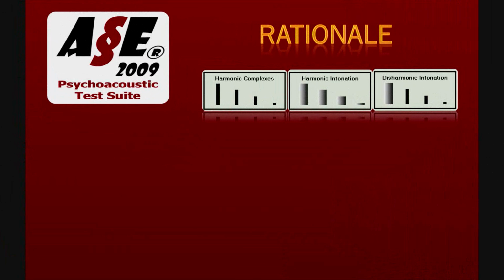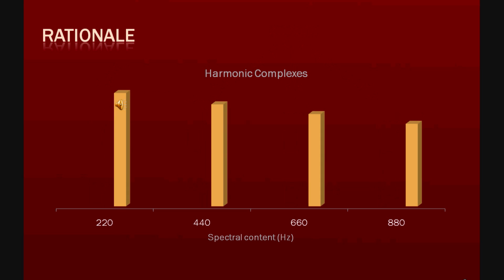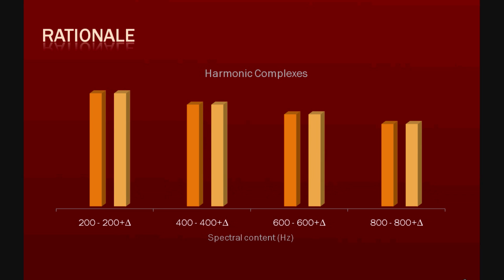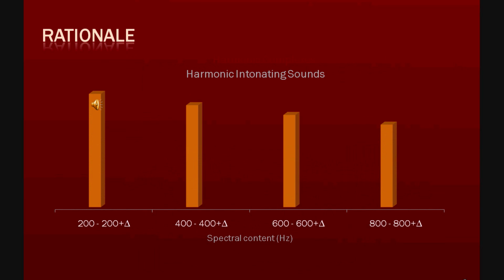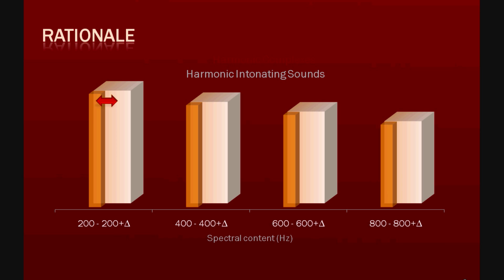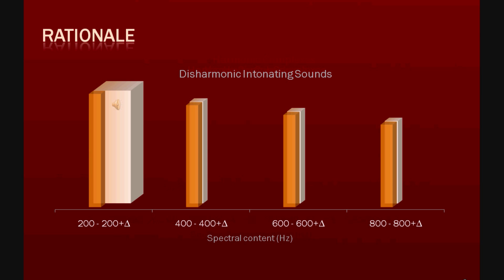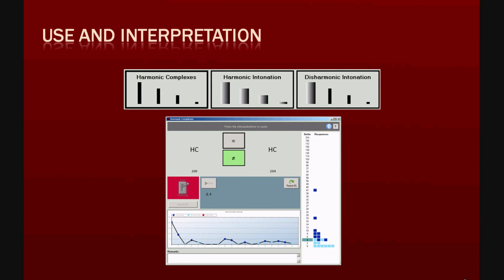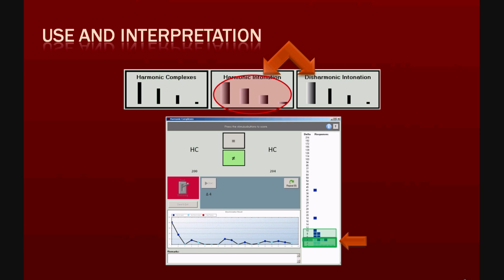A§E Harmonics: Rationale